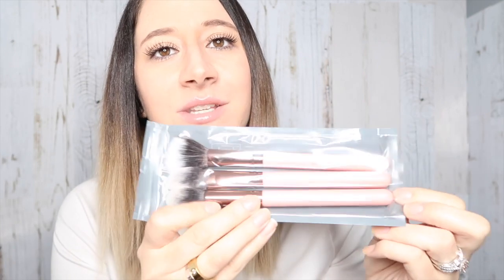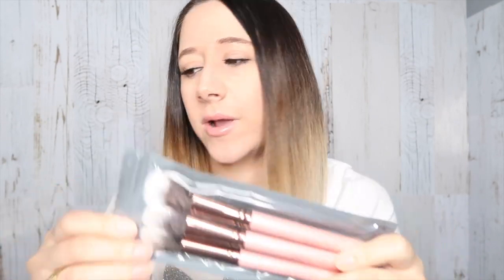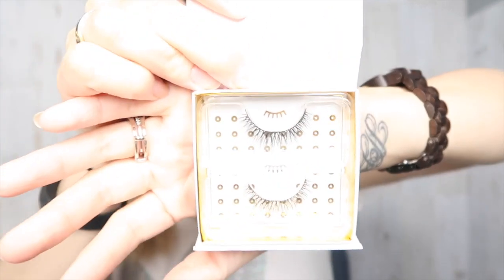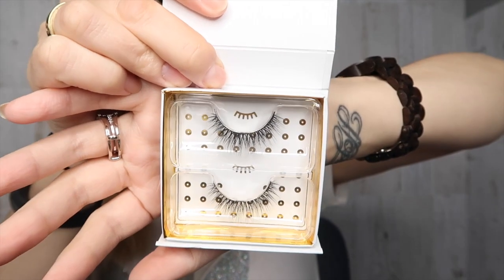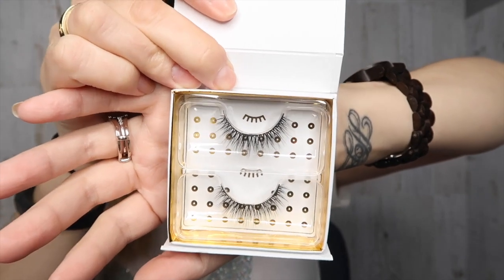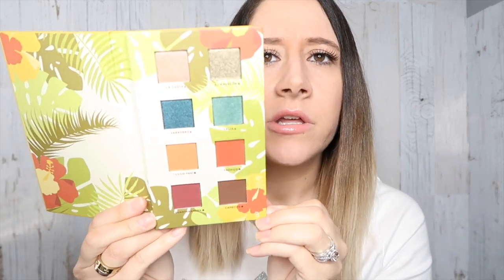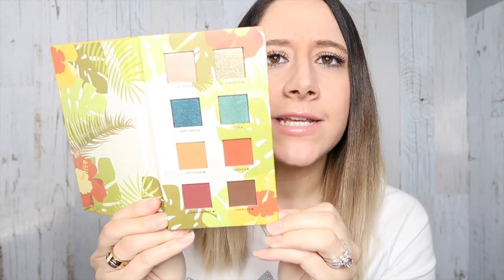Boxycharm Unboxing - June 2018: AMAZING BOX!